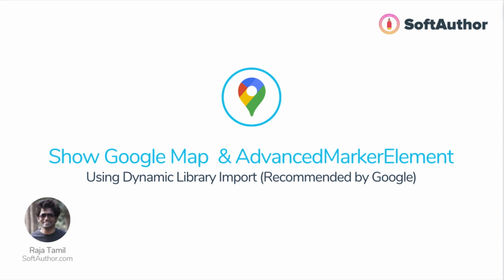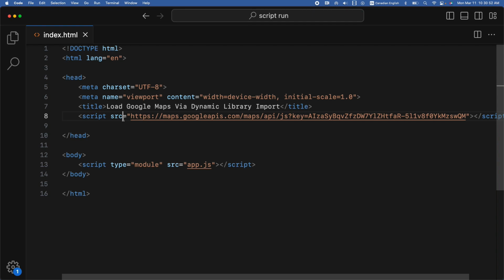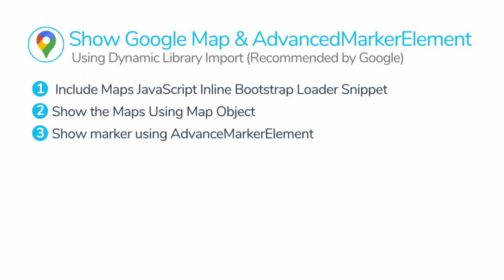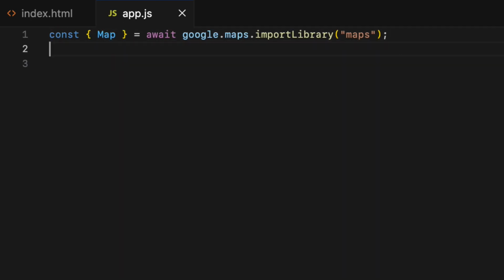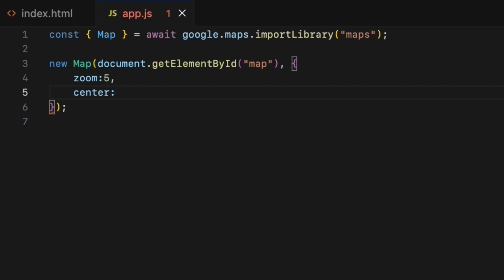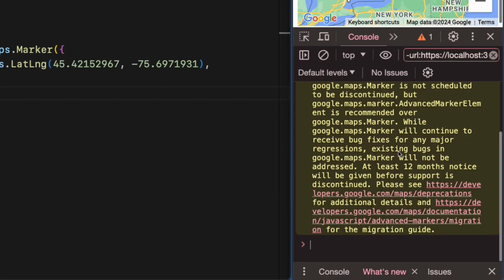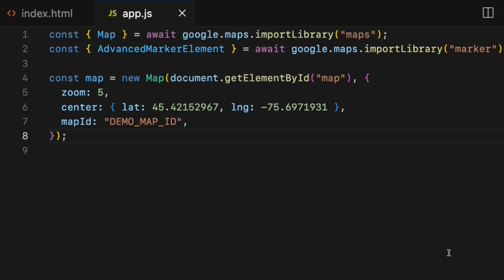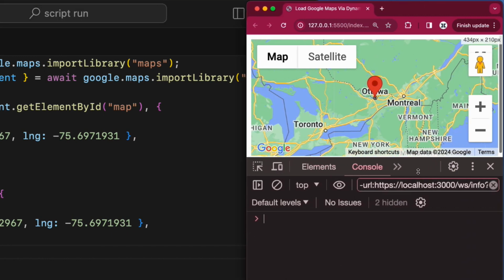Google Maps Marker Not Showing? Dynamic Library Import Fix